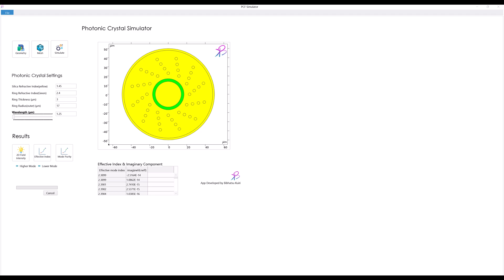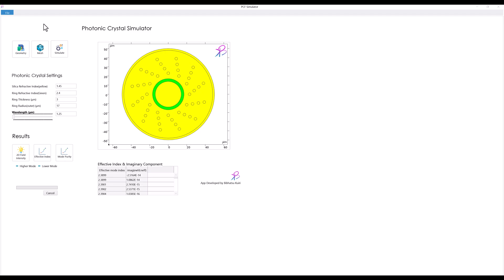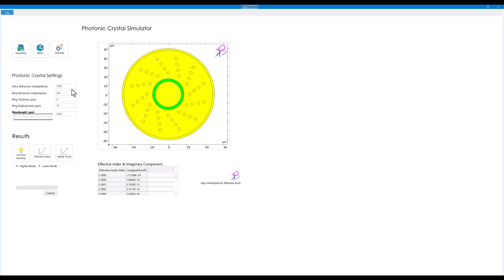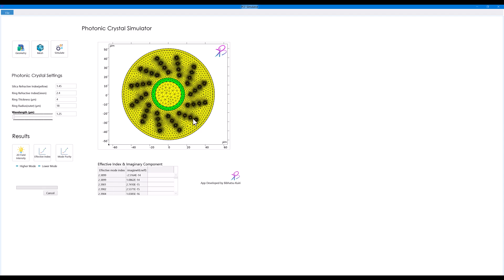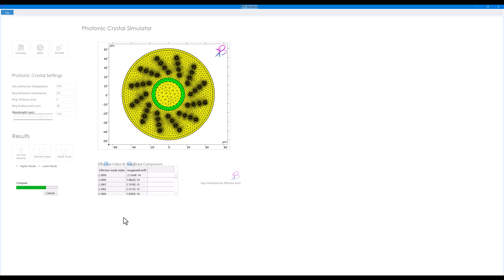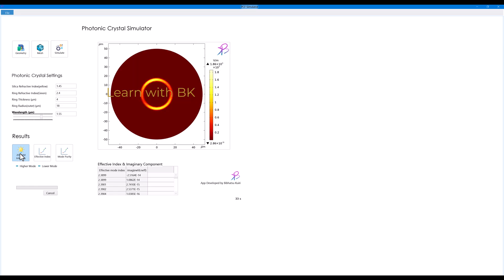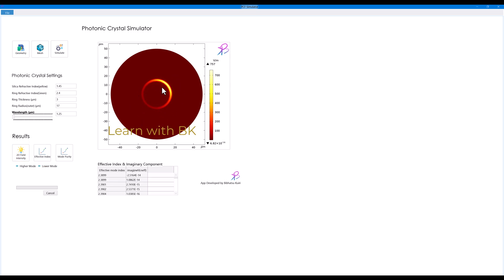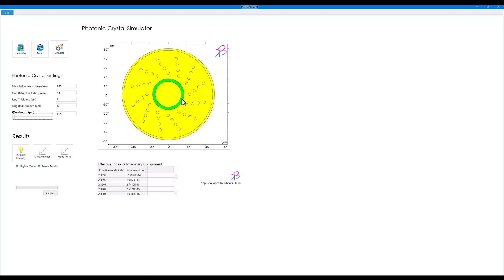Photonic Crystal Fiber simulation app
Photonic Crystal Fiber simulation tool development.